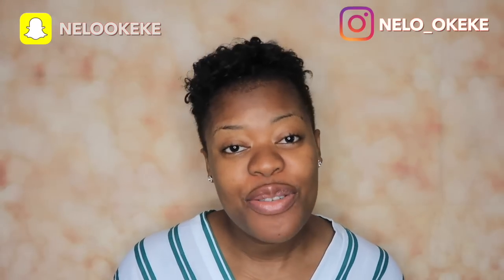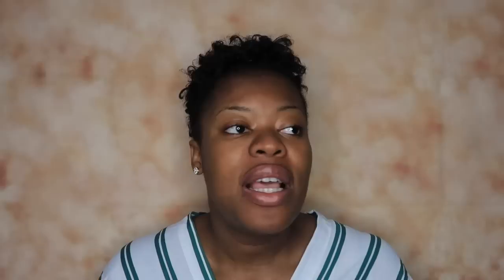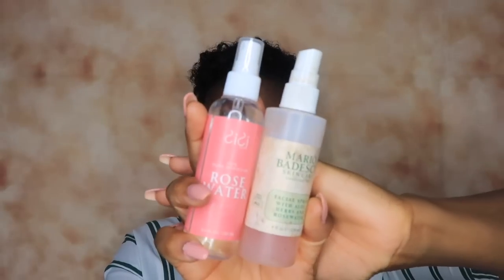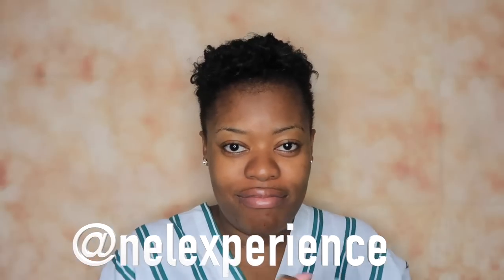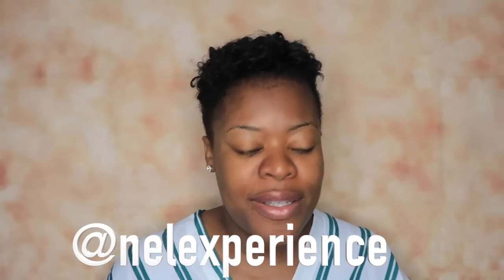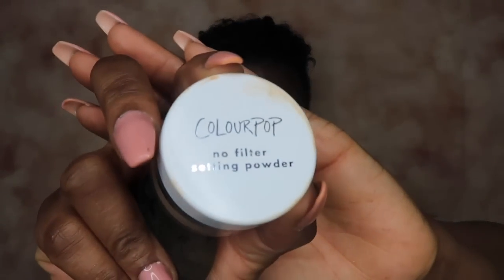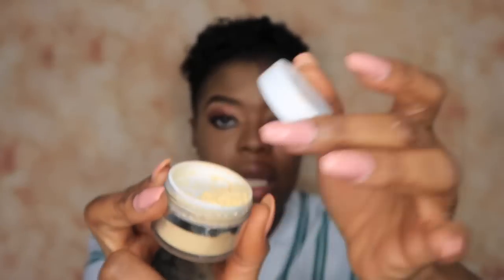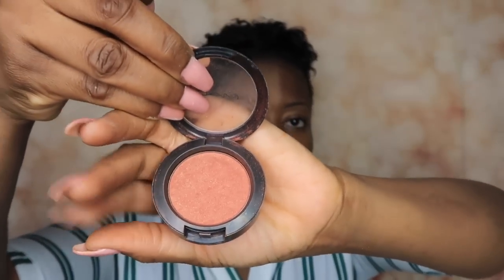POWER OF MAKEUP | Nelo okeke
PRODUCTS USED

- Cici glam rose water - @nelexperience
- Omalich lashes from @nelexperience
- Classic makeup usa brow pencil
- Colourpop no filter concealer in tan 50
- Colourpop no filter foundation in 165
- Loreal true match in cappuccino
- colourpop matte lipstick in Ariba
- Mac blush in ambering rose
- Bhcosmetics carli bybel palette
- Colourpop highlight in Aura voir

You can get your backdrops from

MY VIDEOS YOU MIGHT BE INTERESTED IN